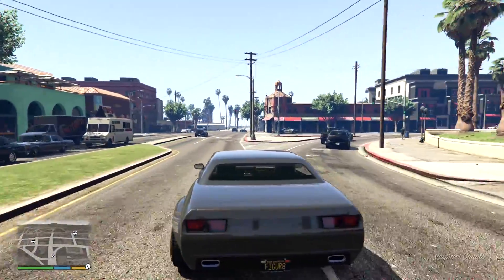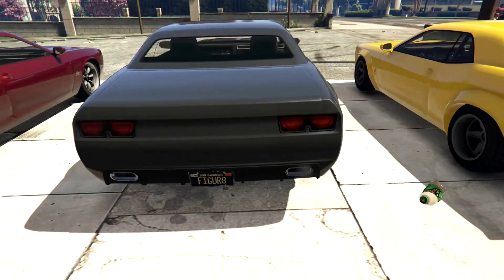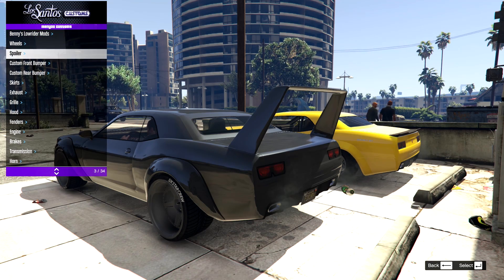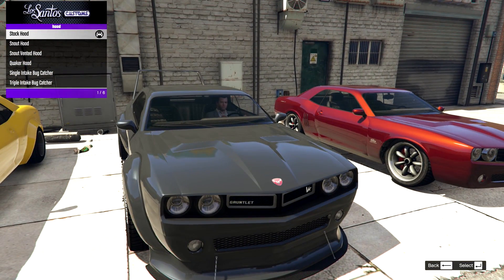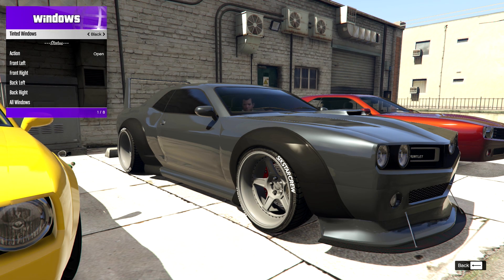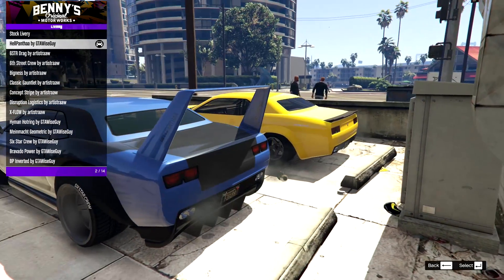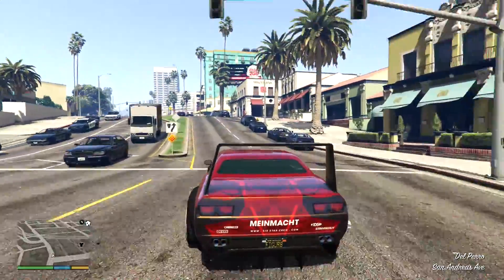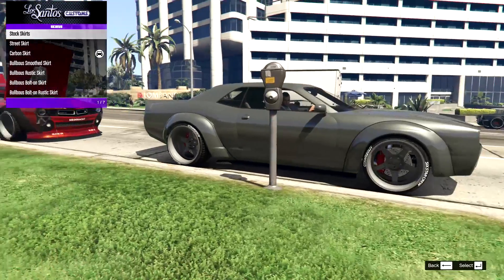NEW TUNERS & OUTLAWS DLC CAR!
Check out this new GTA 5 Mod from the fake Tuners & Outlaws DLC. Gauntlet Custom by GTA Wise Guy.